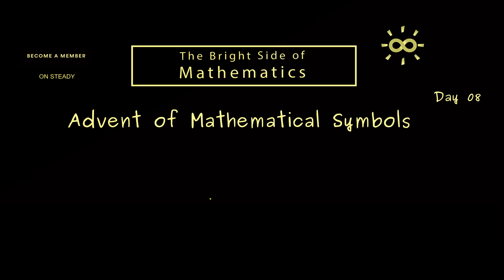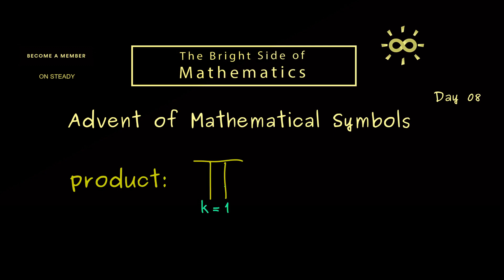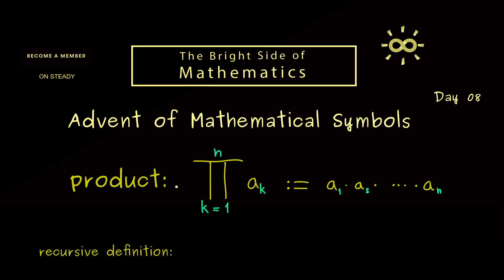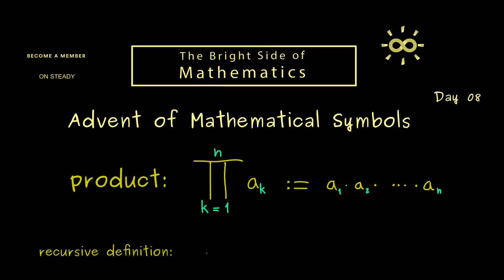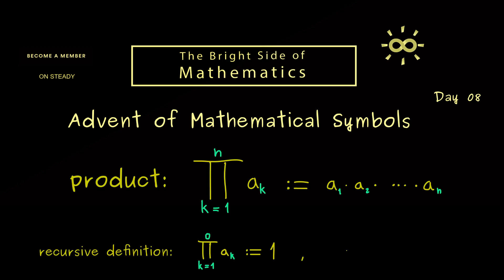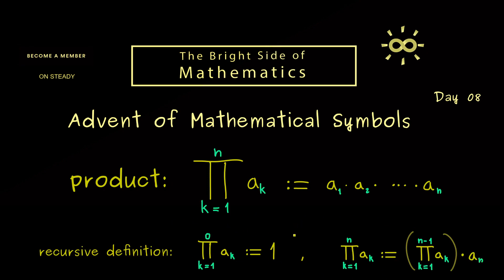Product Symbol [dark version]